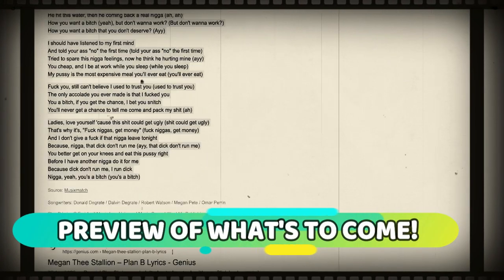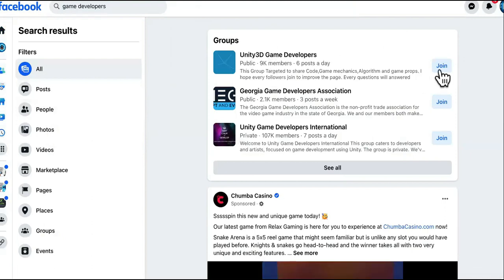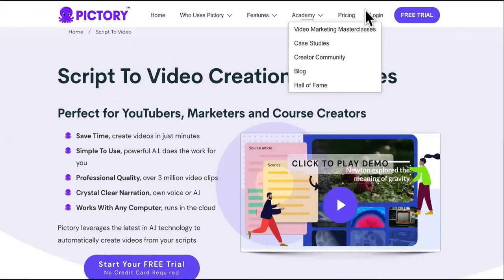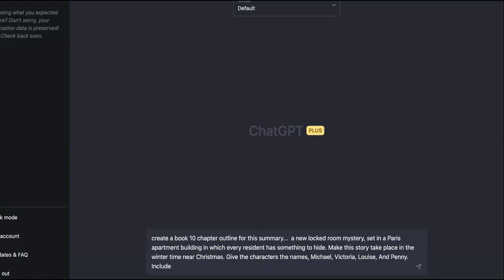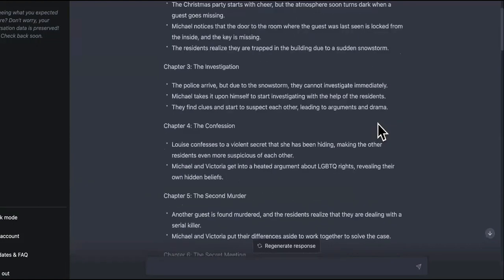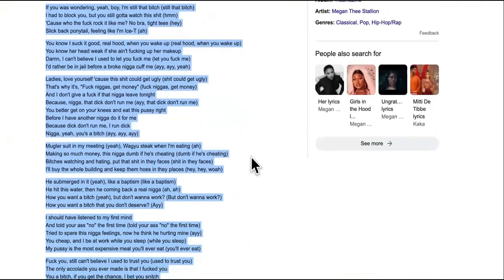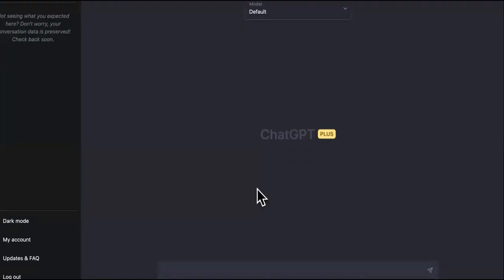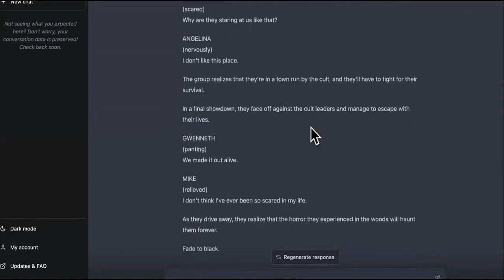We Monetized 4 STRANGER THINGS ChatGpt Builds For PASSIVE INCOME!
CHATGPT Builds Passive Income IF YOU DO THIS!

SEE PART 1- UPDATE: How To Use Chat GPT To Make Money Online in 2023 @ORIGINAL VIDEO - @DaveYing - How To Use Chat GPT To Make Money Online in 2023